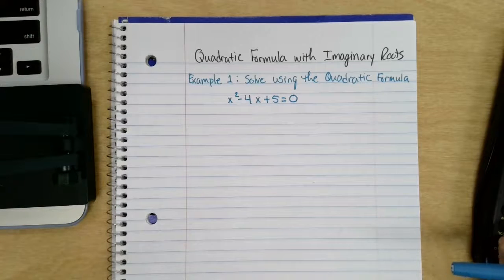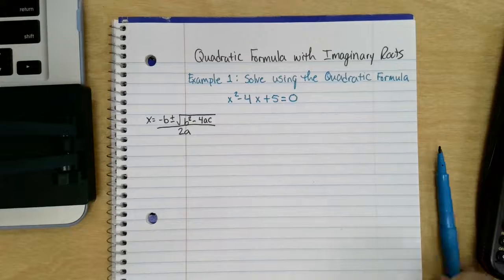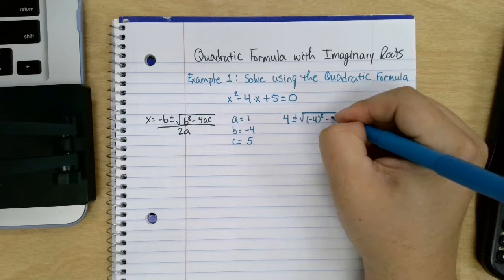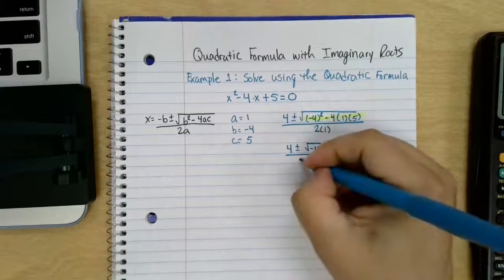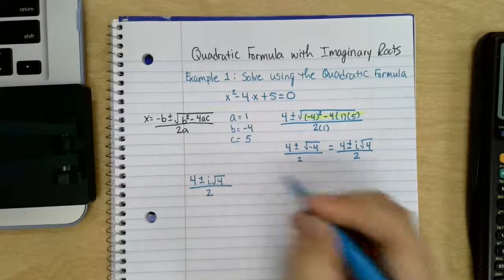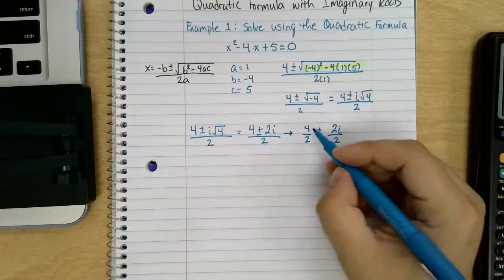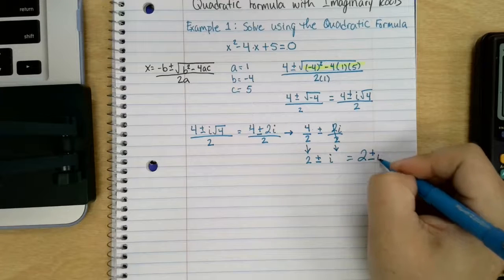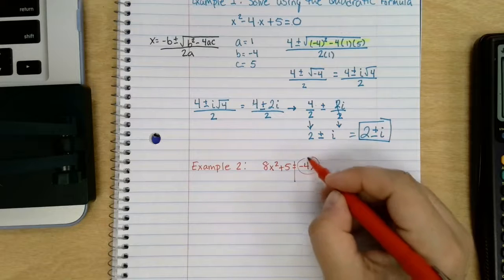Quadratic Formula with Imaginary Roots